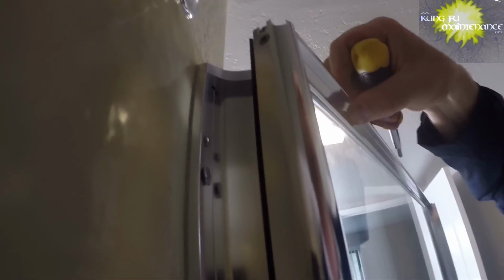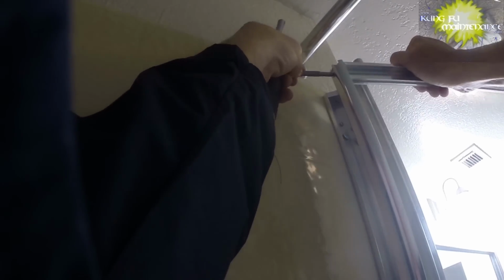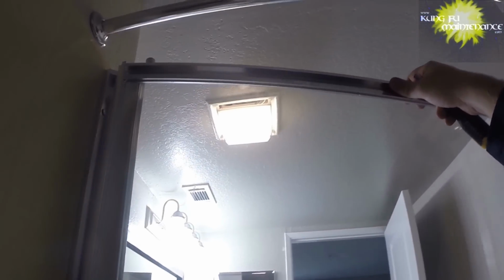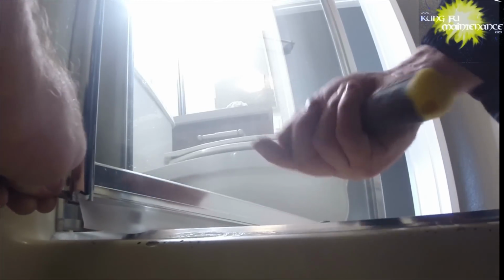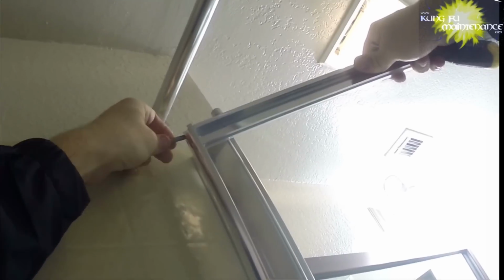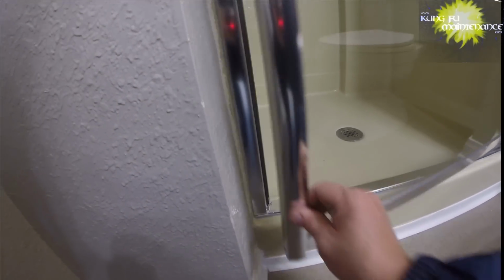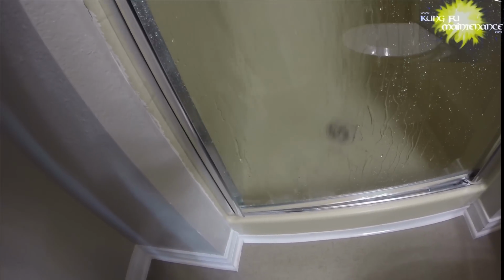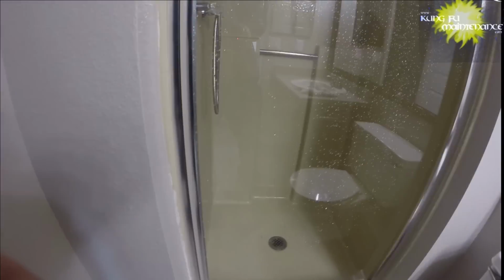How To Adjust Maax Shower Door Pivot For Better Closure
Kung Fu Maintenance Shows How To Adjust Maax Shower Door Pivot For Better Closure